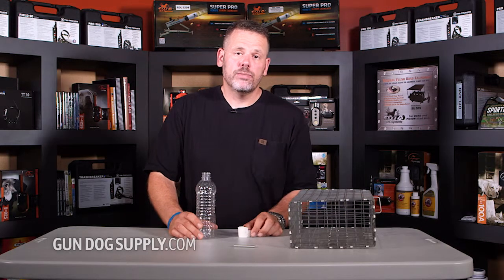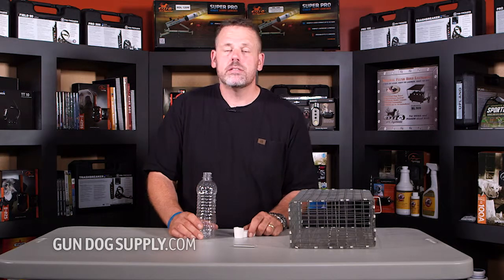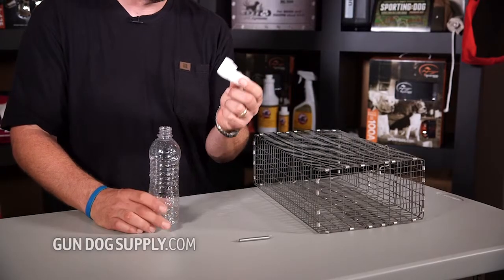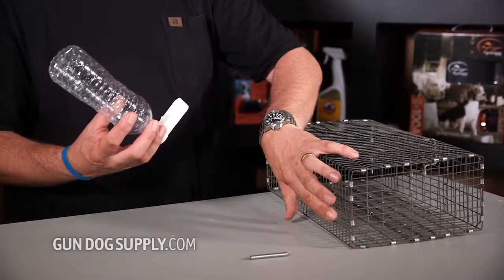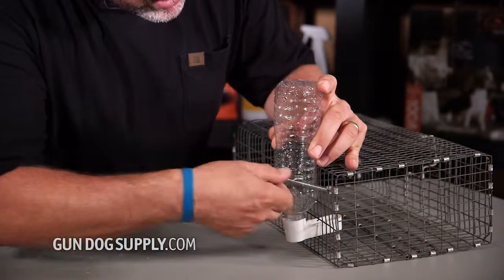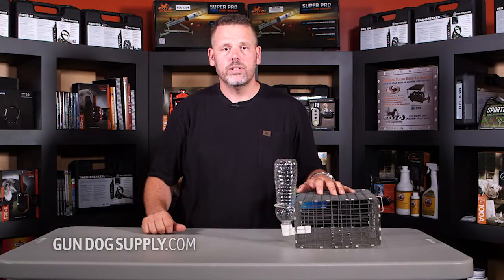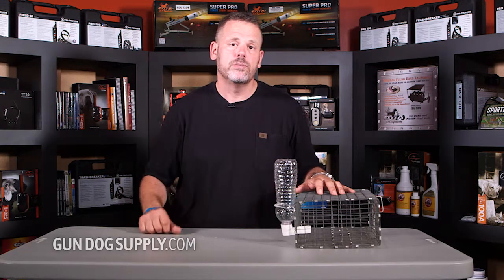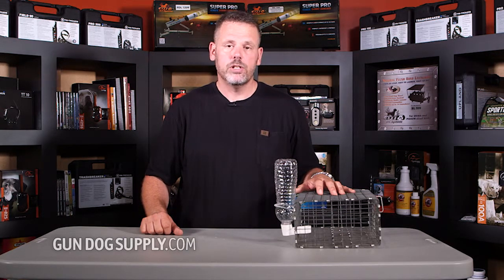Soda Pop Bottle Waterer